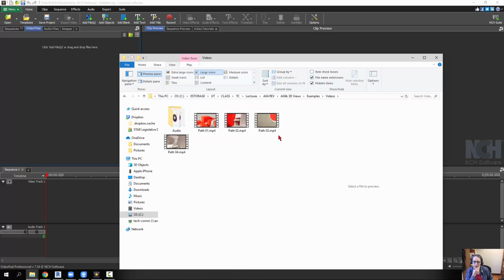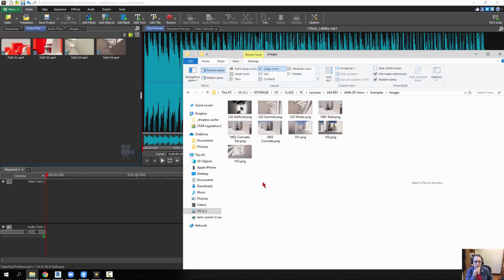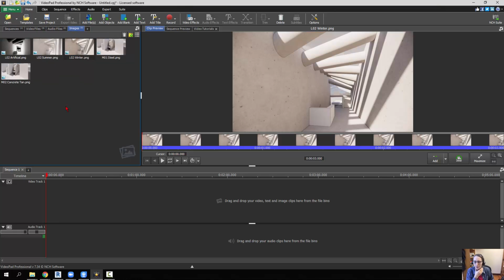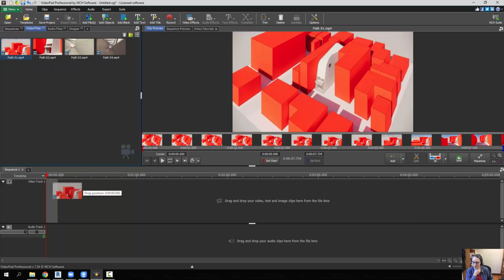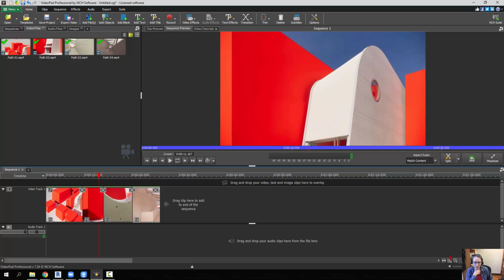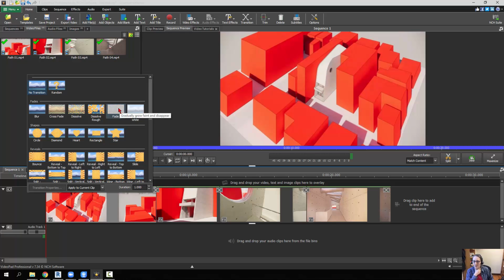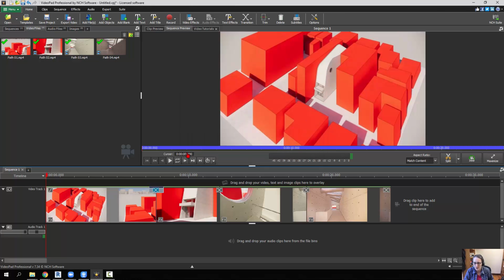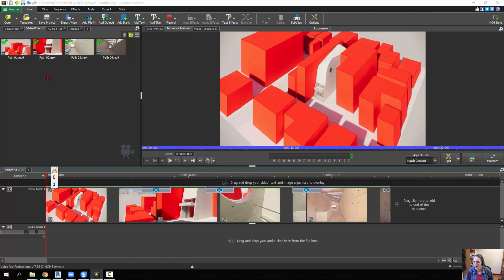11 Revit to Enscape Video Composite in Videopad loading and placing files